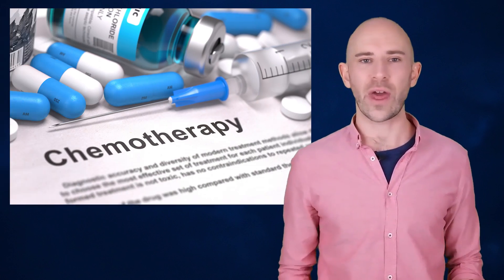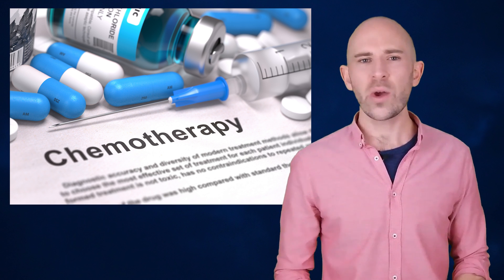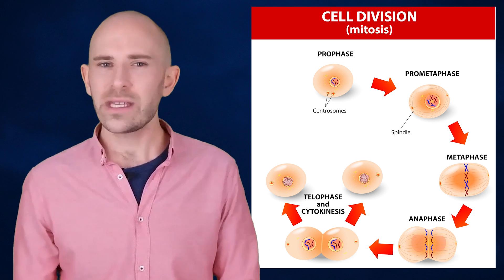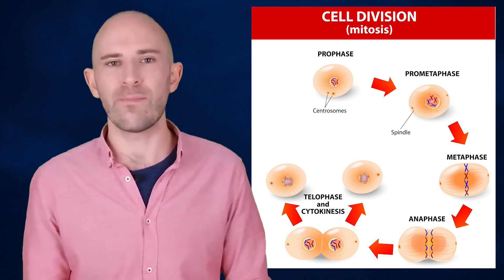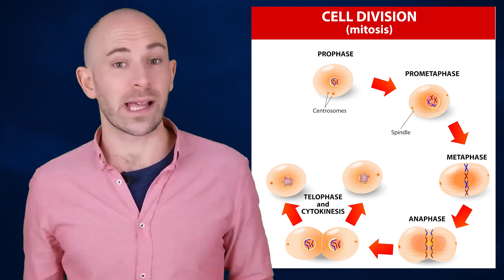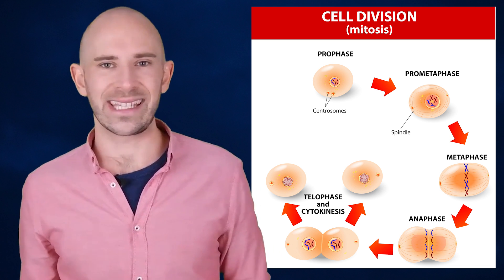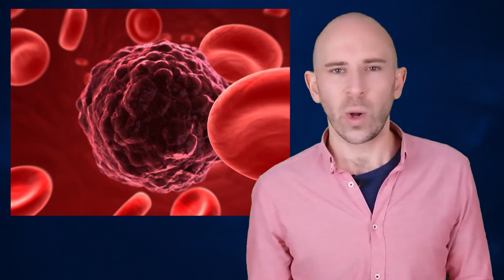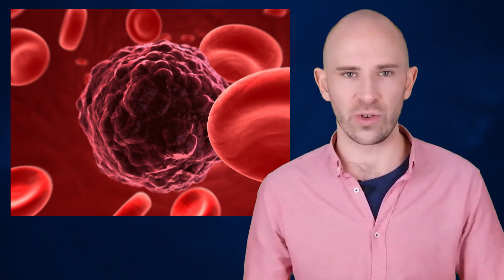Why Chemotherapy Cause Hair to Fall Out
Why a Bakers Dozen is 13 Instead of 12

In this video:

Maya I love the question. It seems like once or twice a year I’m shaving my head to help raise money for cancer research and at every fundraiser, the question seems to come up- Why does the common treatment for cancer make body hair fall out? The answer is really pretty simple. It has to do with how different types of Chemotherapy target cancer cells. There are many different Chemotherapy drugs that work in different ways, so I will only speak in general terms regarding their side effects.